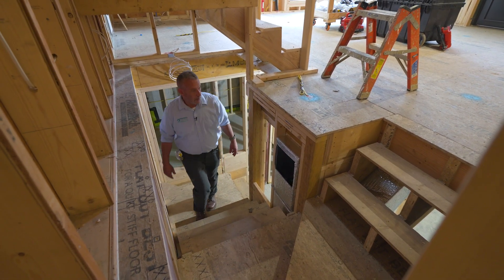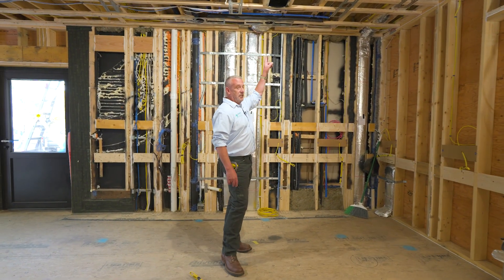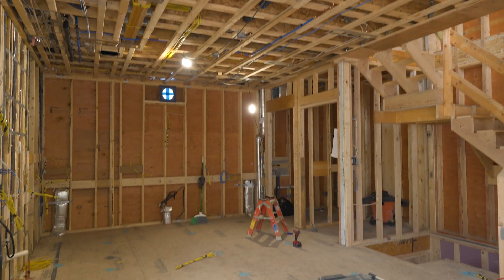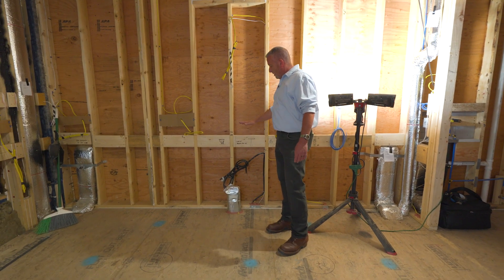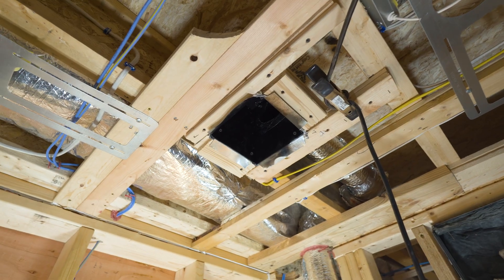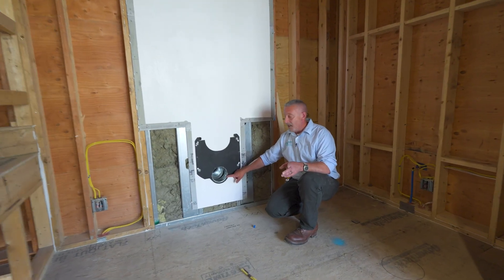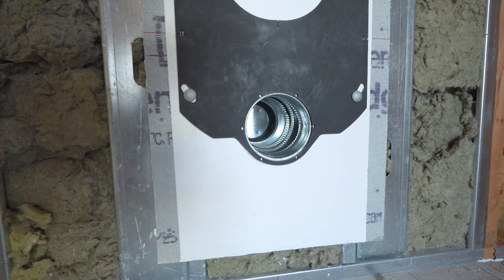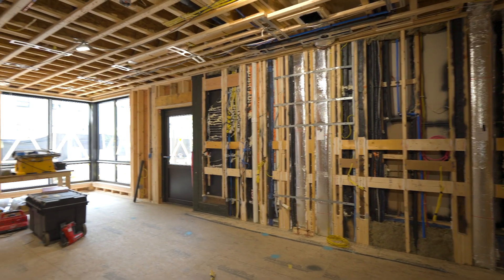Kitchen AND Fireplace Make-Up Air in an Airtight Building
In this segment from the Cambridge ADU, Pete Ferrero shows how this airtight home handles make-up air - fresh air supply, stale air exhaust, and pressure balance. Make-up air is provided for both the kitchen and Paxfocus wood burning fireplace.

Also covered:
• Why we add make-up air for induction cooking
• How we deliver that air through a custom range hood grille
• How a sealed wood-burning fireplace gets its own combustion air intake
• Prepping walls for TimberHP wood fiber insulation, dense-packed for performance

Architect: KMA
Framing: Darel Adams & Sons
Mechanical HVAC: Needham Mechanical
Electric: Symmetry Electric
Plumbing: Mouradian Plumbing and Heating
Automation: HEDnorth